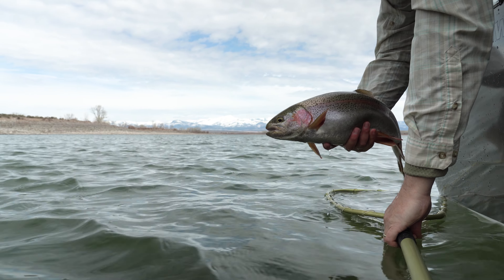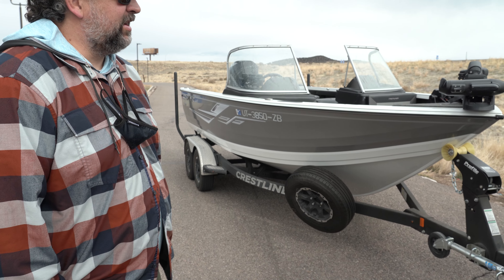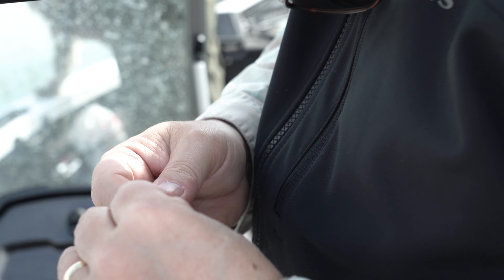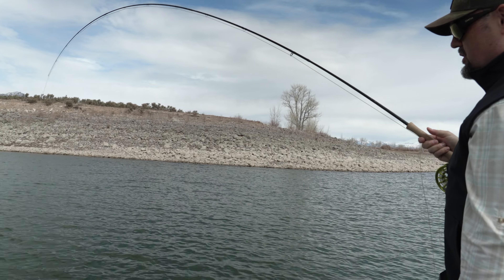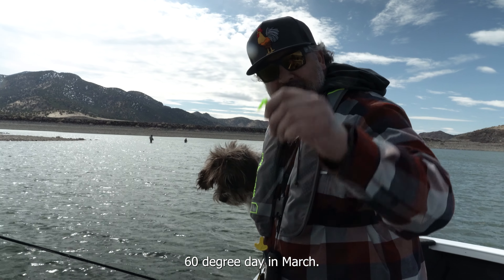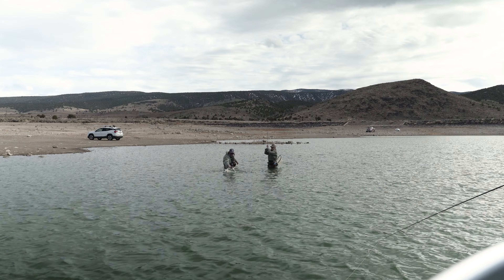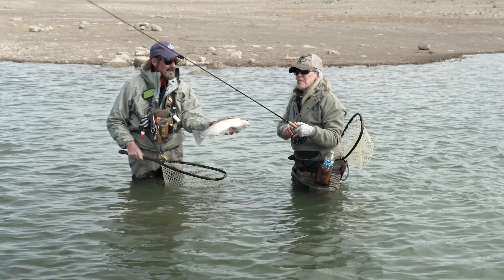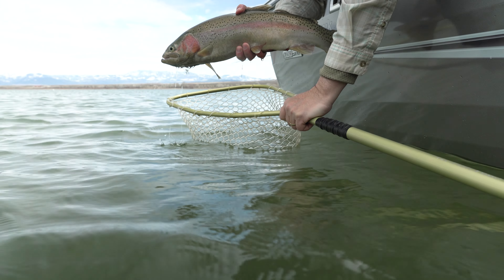Fly Fishing: Spring Rainbow Trout: Chironomids and Leeches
Our first stillwater trip of 2021.  We caught some big rainbows using unique sinking fly lines.